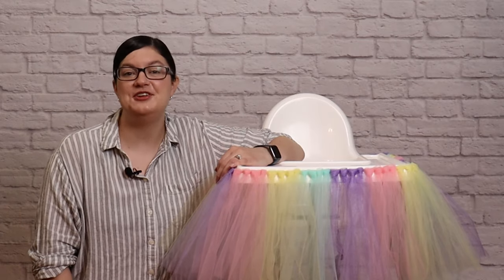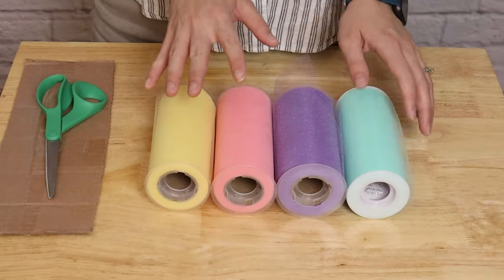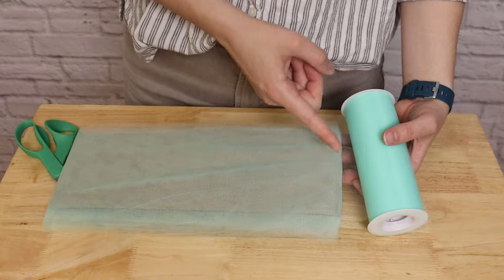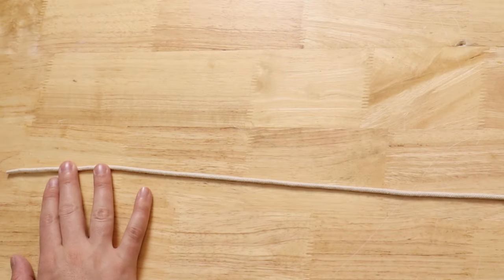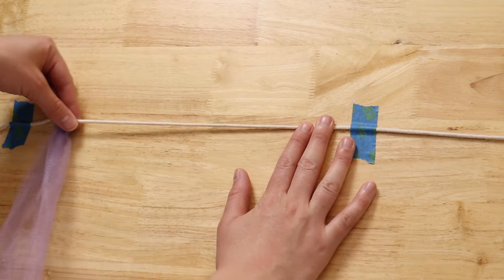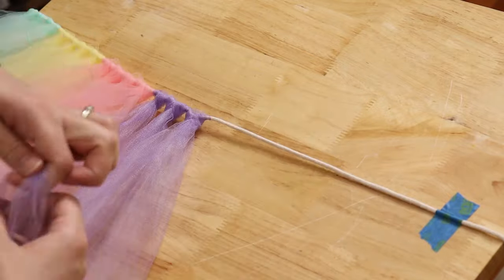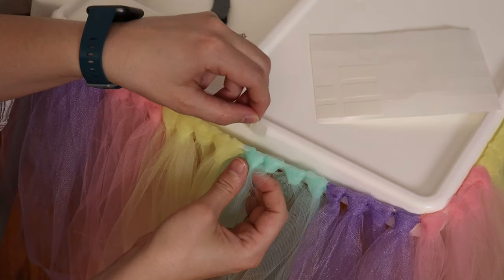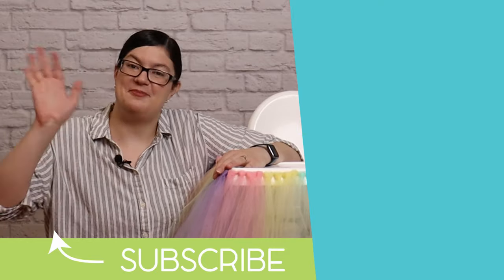DIY First Birthday Party High Chair Tutu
High Chairs are a great place to focus your decorating energy for a first birthday party. Try decorating the high chair with this easy tutu!

Supplies/tools
6" tulle rolls
Cord or ribbon
Scotch tape
Scissors
Tape measure